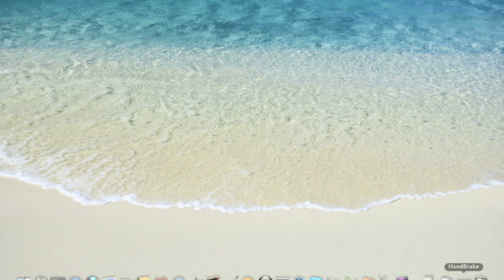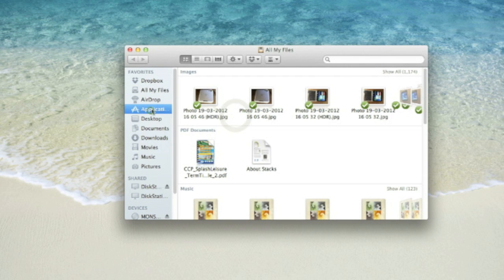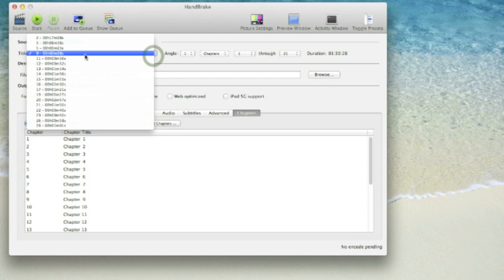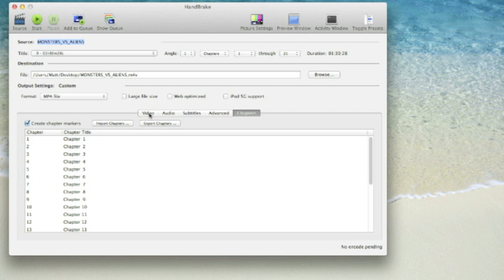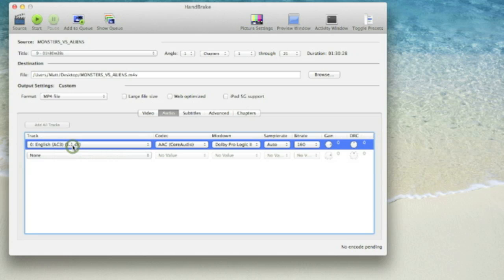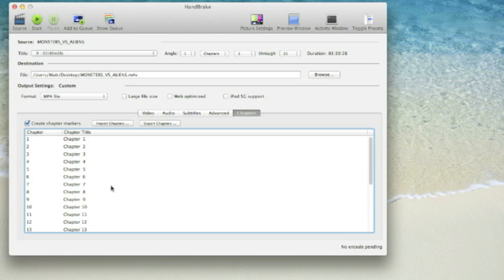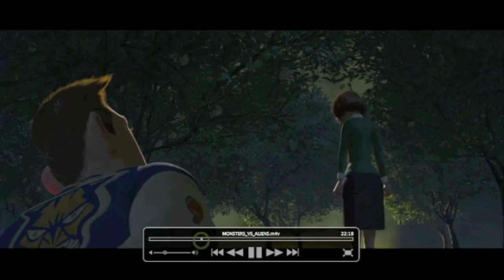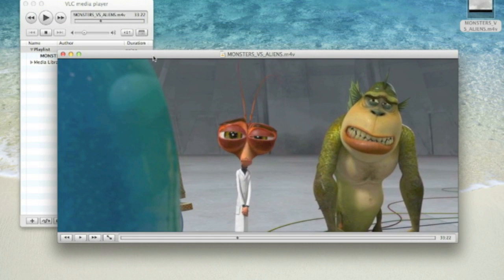How to Rip DVDs Using Handbrake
A quick guide on how to use the excellent free application Handrake to rip DVD's into MP4 or H.264 files that will play back on almost any device.